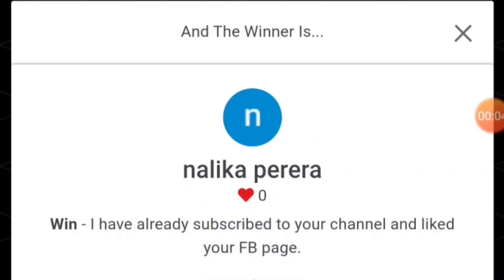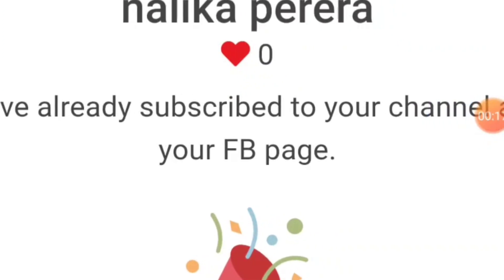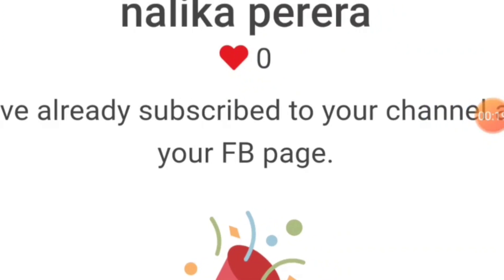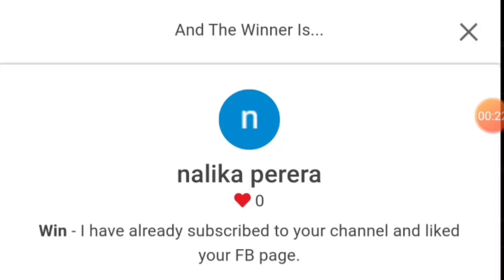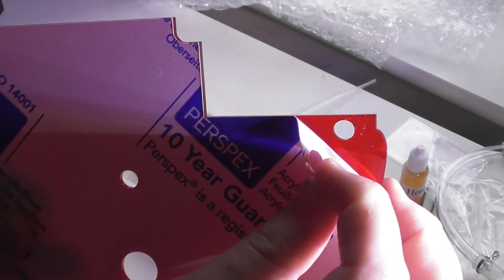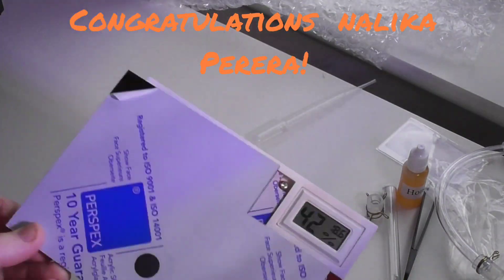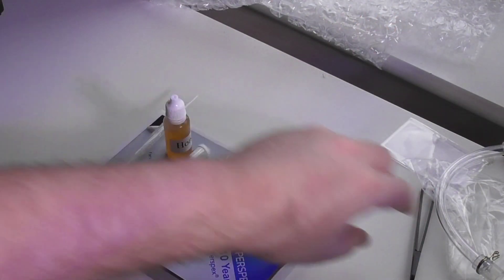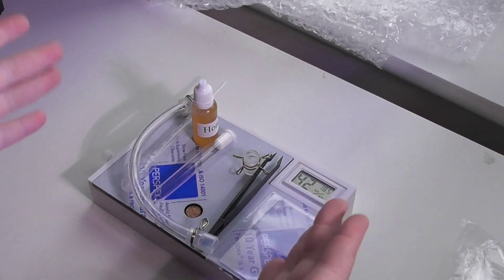Best Ants UK A5 Hybrid Nest Giveaway Winner